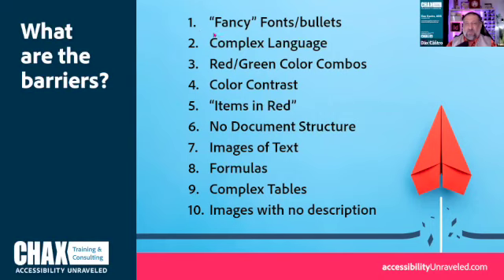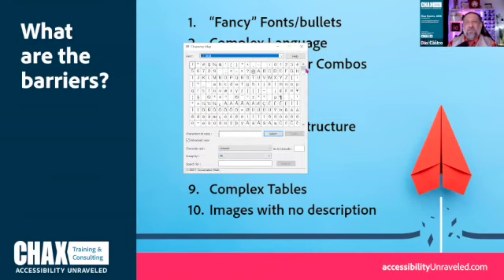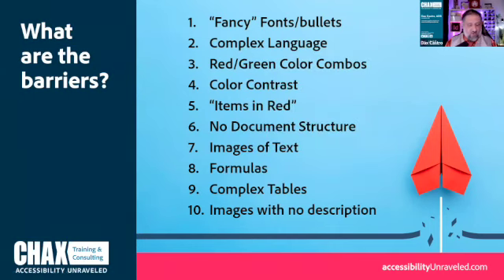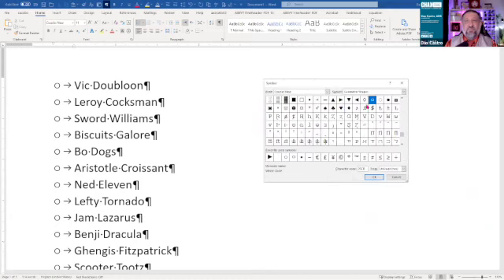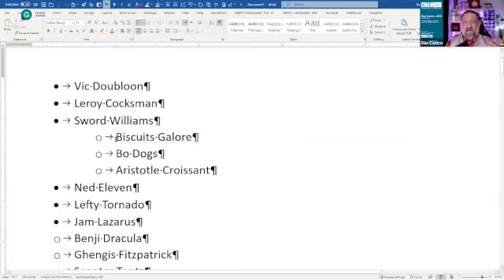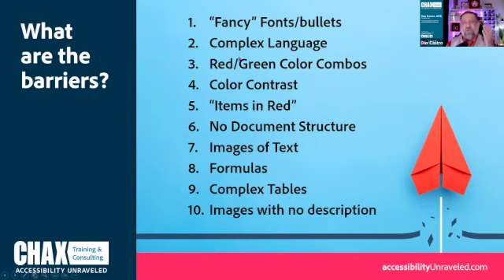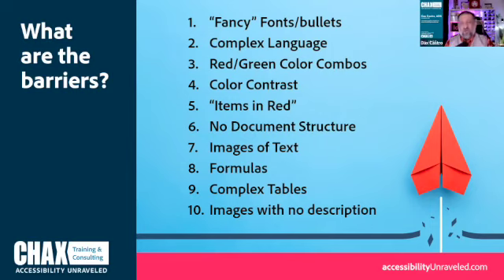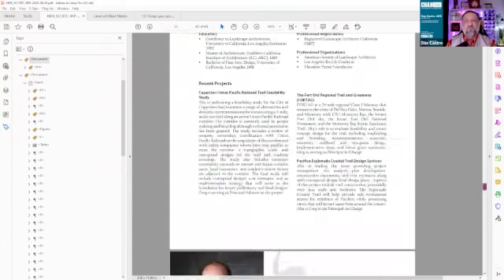Dax Castro explains barriers to accessible design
In this video, Dax Castro and PIE explore some common pitfalls in accessible design and how to avoid them. While the goal of accessible design is to make sure that everyone can access information and services regardless of their abilities, there are many common mistakes that can actually make things more difficult for people with disabilities.

For example, using small font sizes, low-contrast colors, or complex navigation menus can be especially challenging for people with visual impairments. Similarly, using audio or video content without captions or transcripts can make it difficult for people with hearing impairments to understand the message.

By avoiding these common pitfalls and incorporating best practices for accessible design, we can create more inclusive and welcoming environments for everyone. accessibledesign inclusivedesign disabilityinclusion accessibilityforall digitalaccessibility designthinking userexperience uxdesign ui design accessiblecontent accessibilitytesting userfeedback.